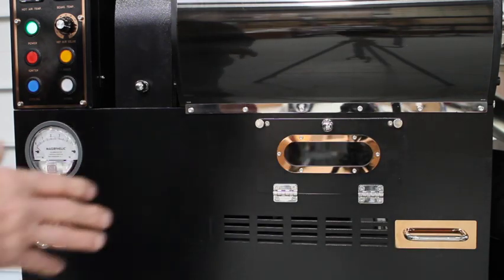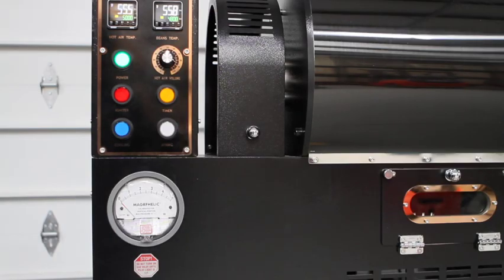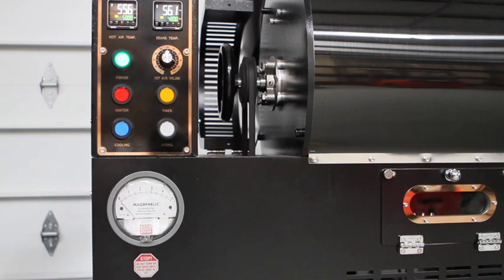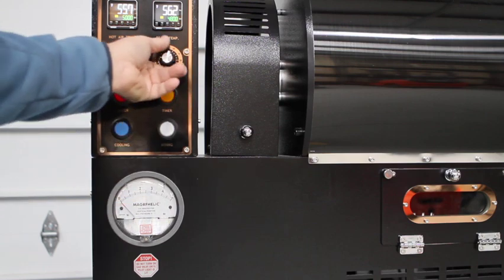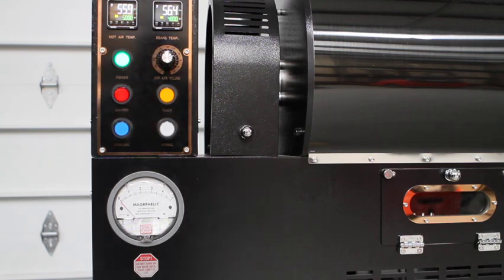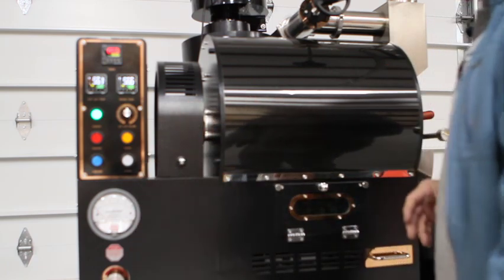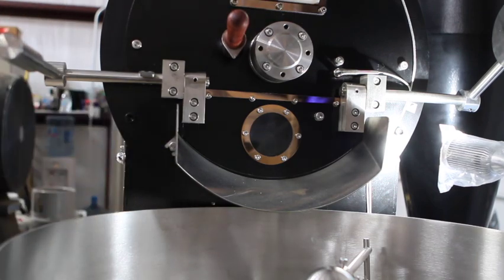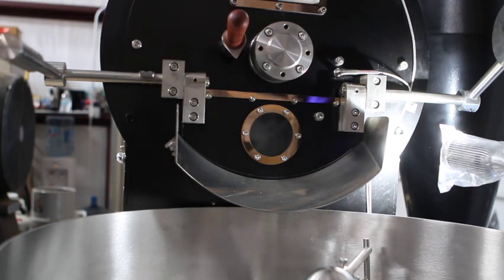2023 BC 8 to BC 25 COFFEE ROASTER UPGRADES!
Commercial Coffee Roaster Upgrades for 2023 and 2024 (BC ROASTERS) BUCKEYE COFFEE ROASTERS